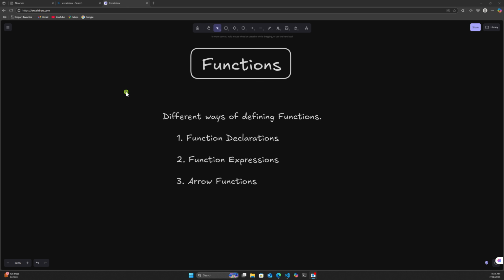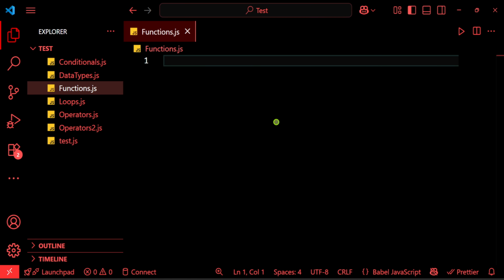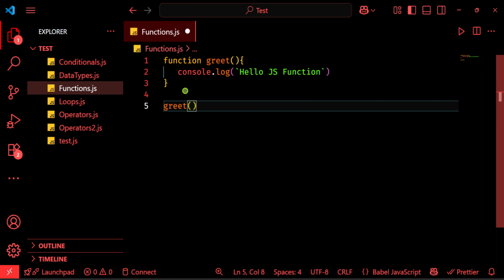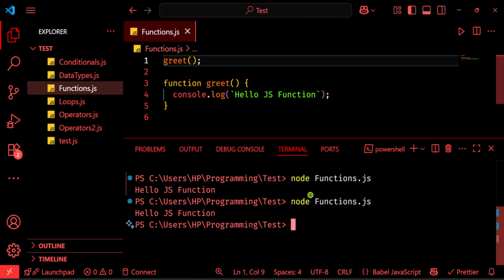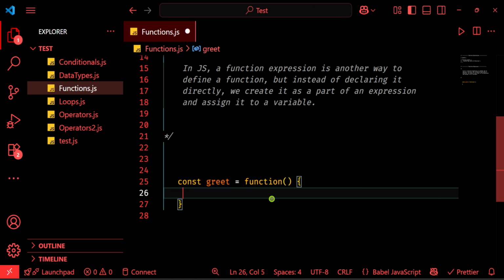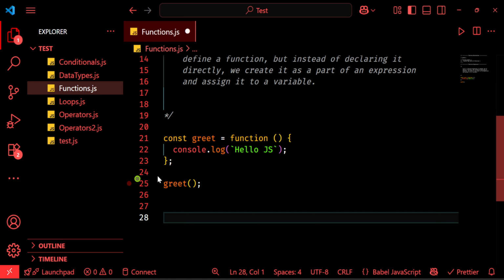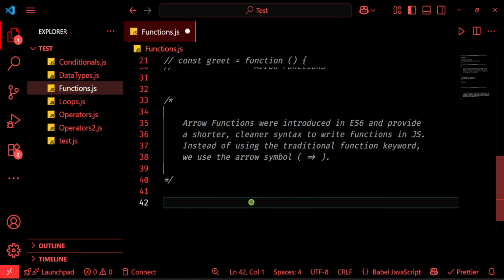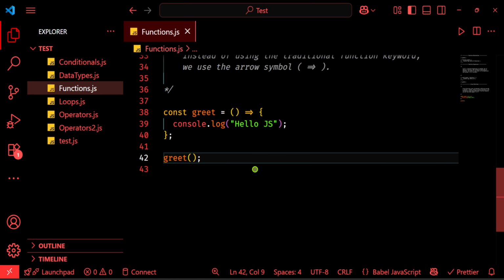JavaScript Functions Made Easy | Learn Function Declaration, Expression & Arrow Functions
In this video, you’ll learn everything you need to know about Functions in JavaScript – one of the most important building blocks in programming.

We’ll cover:
✅ Function Declarations
✅ Function Expressions
✅ Arrow Functions

Whether you’re a beginner in JavaScript or looking to refresh your skills, this tutorial will help you understand how functions work, why they’re important, and how to use them effectively in your code.

🚀 By the end of this video, you’ll be confident in writing clean and reusable functions in JavaScript.

📚 Related Topics Covered:

JavaScript Basics

Best Practices for Functions